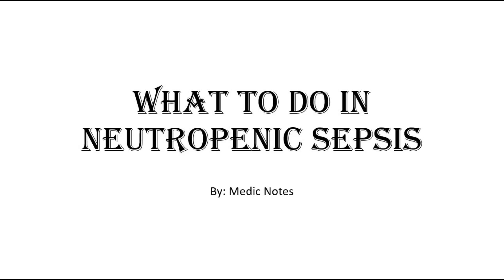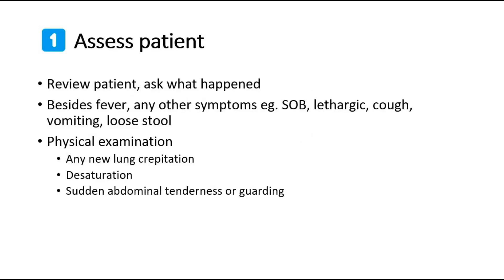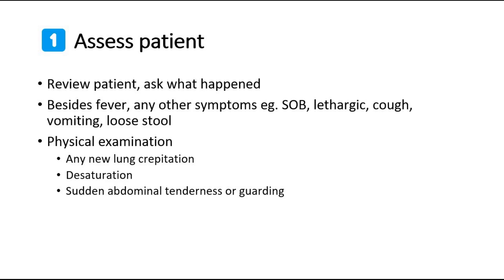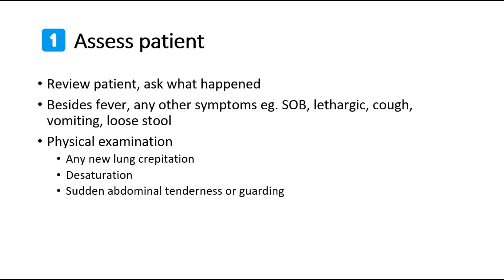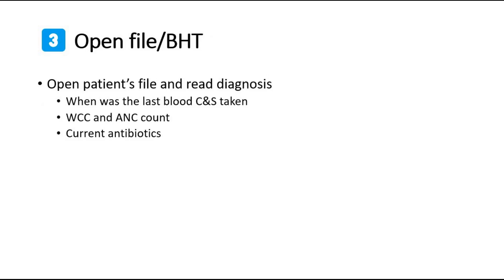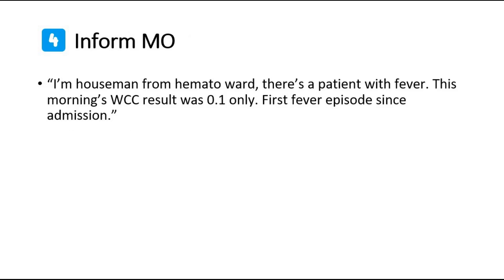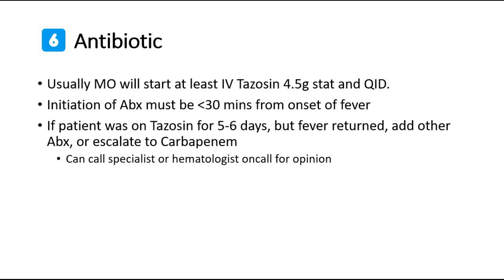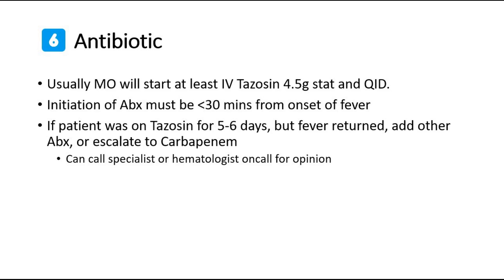House officer management in a case of neutropenic sepsis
Imagine yourself as a house officer alone in medical ward, there's a patient complaining of fever. What should you do?